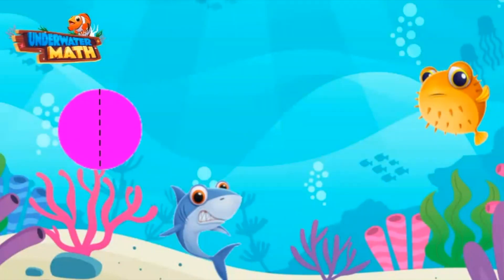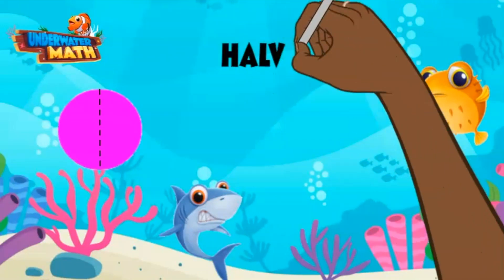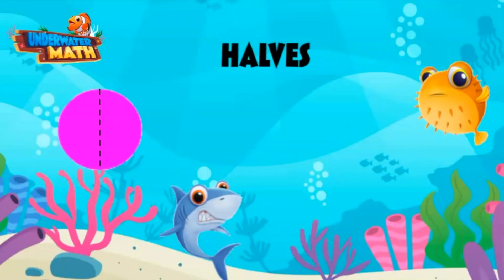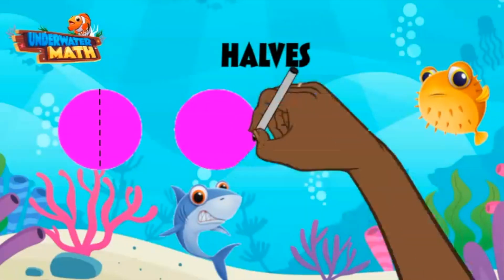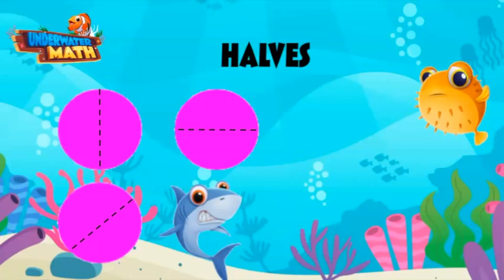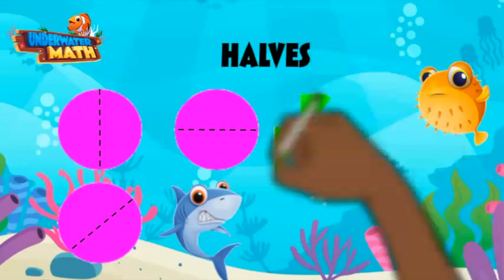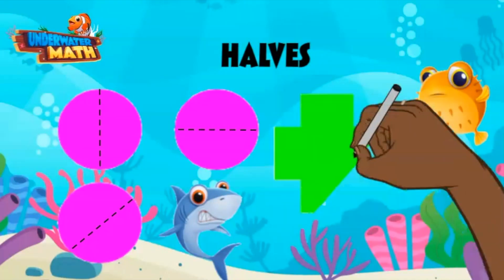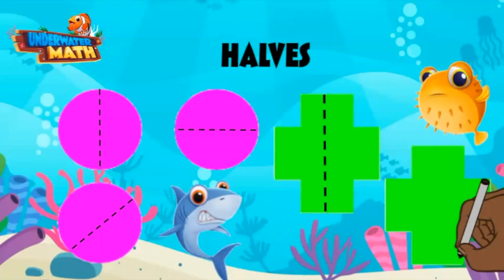Name Halves, Fourths, Eighths | 2nd Grade Math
Underwater Math provides engaging learning solutions for students. This video helps 2nd Grade math students name halves, fourths, and eighths.  Texas math standard TEKS 2.3A